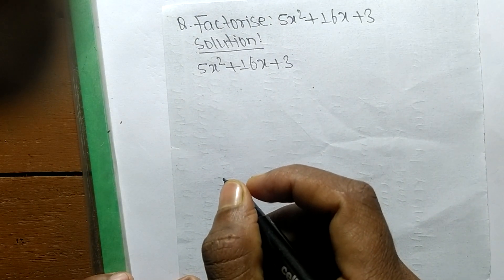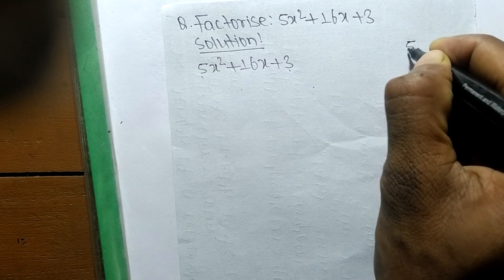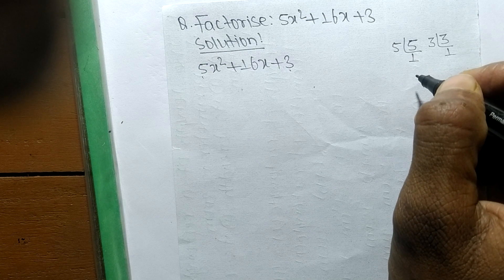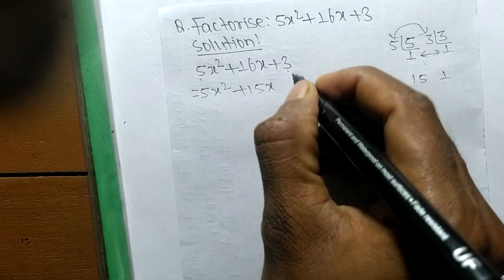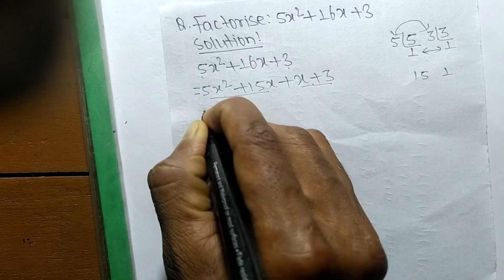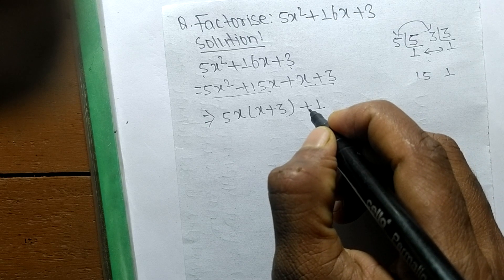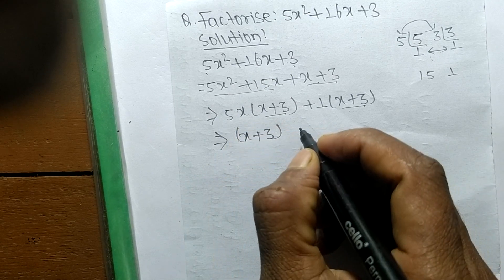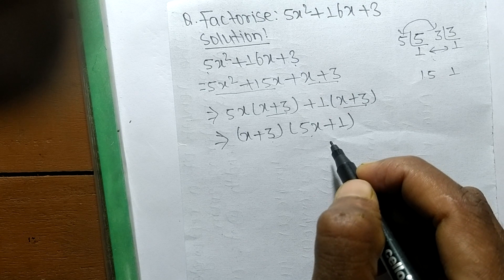Factorise 5x^2 + 16x + 3